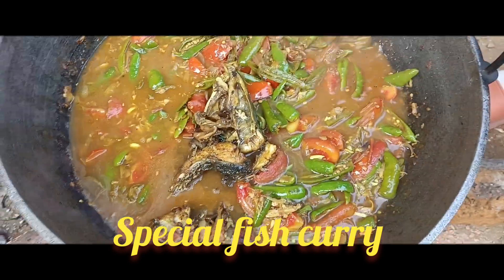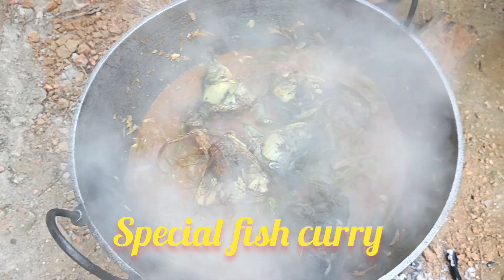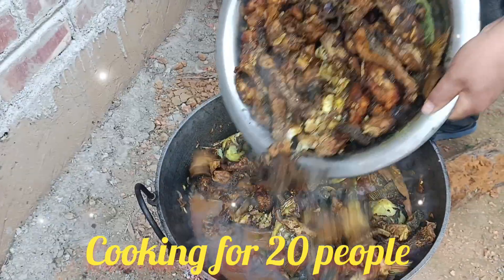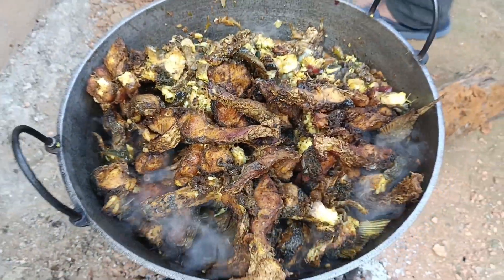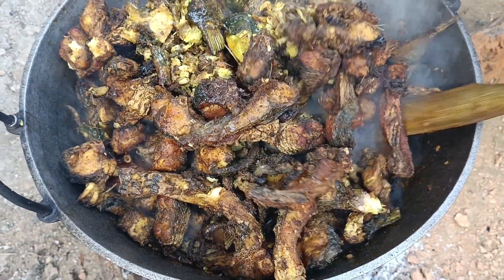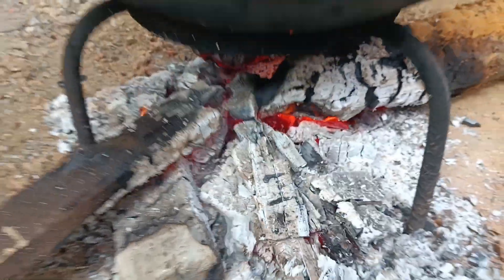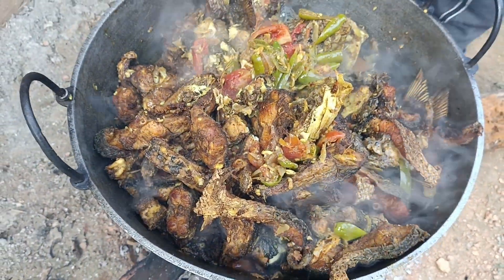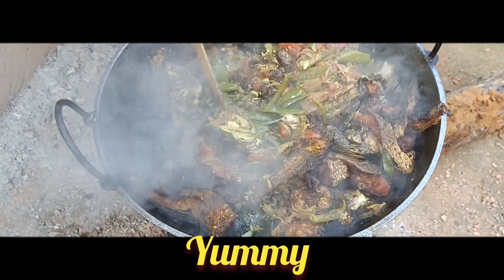special fish curry cooking.